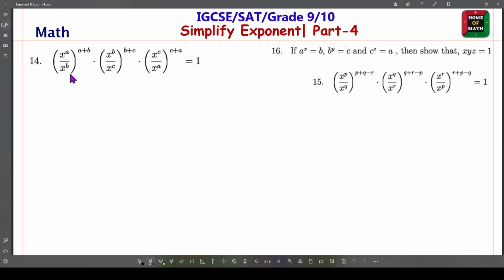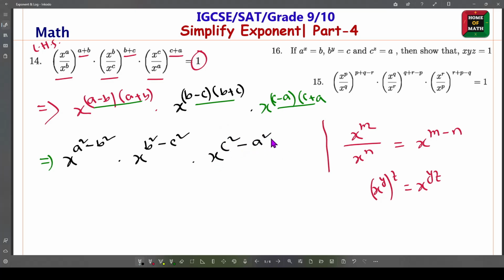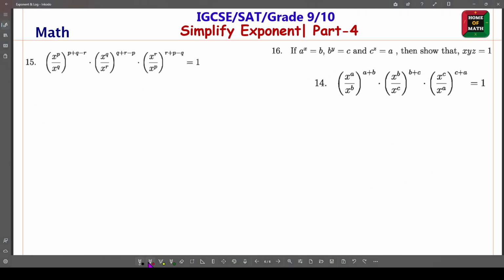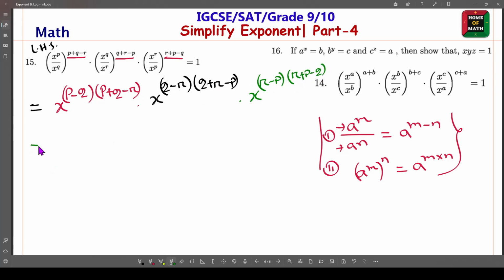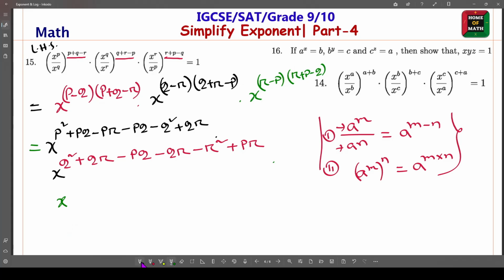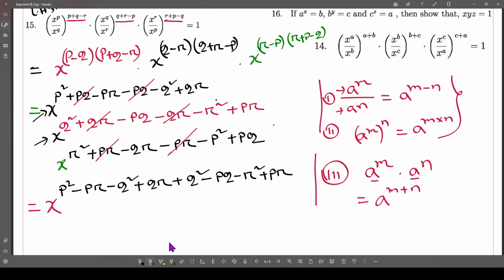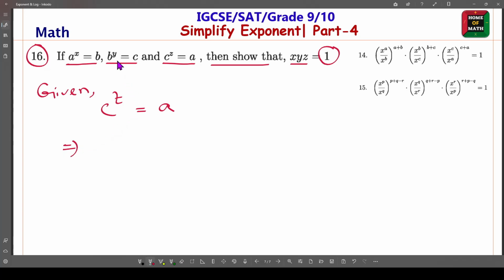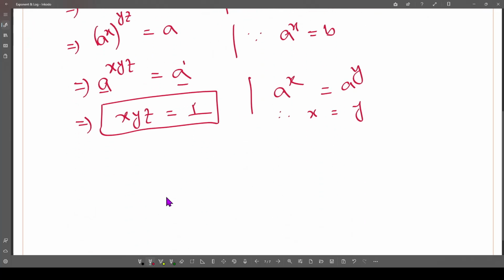Grade 9/10 Math: 3 Exponent Problems to Solve Now! Very Important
Learn how to simplify tricky exponent problems (Q14–Q16) in this video tailored for IGCSE & SAT math students. I’ll walk you through each step with clear explanations and tips to ace your exams.